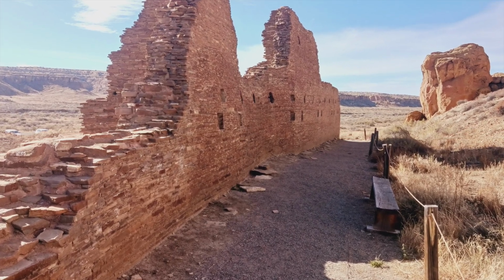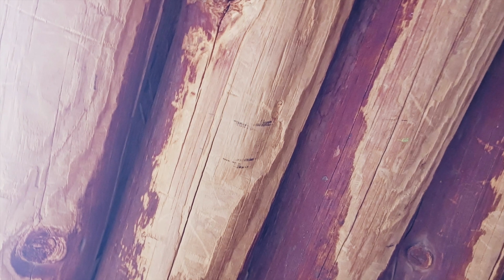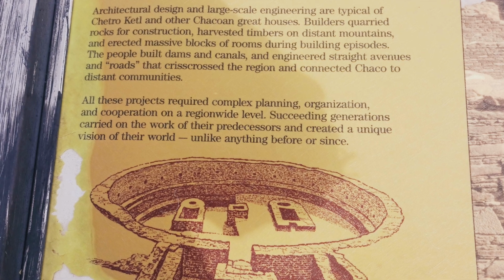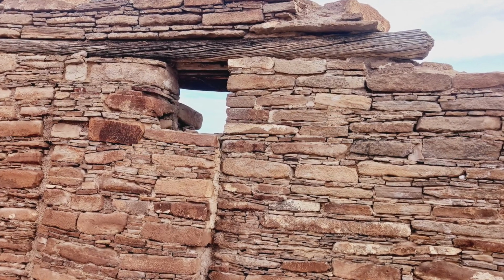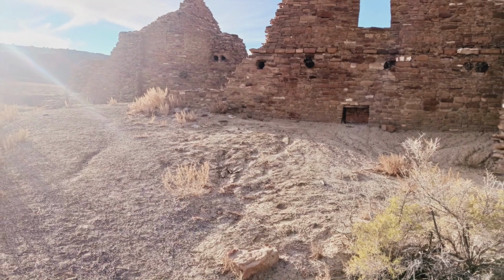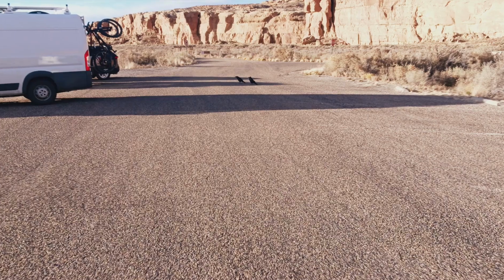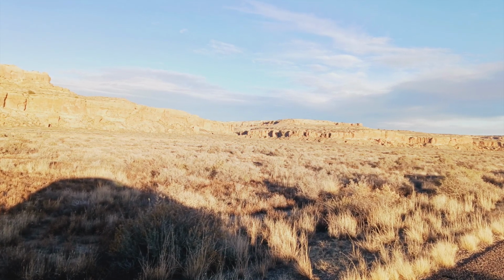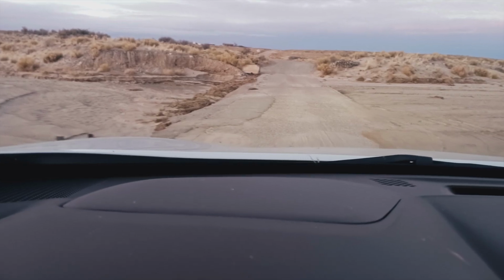Chaco Canyon Mystery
This is about a trip I took in November 2024 to the mysterious Chaco Canyon archeological site